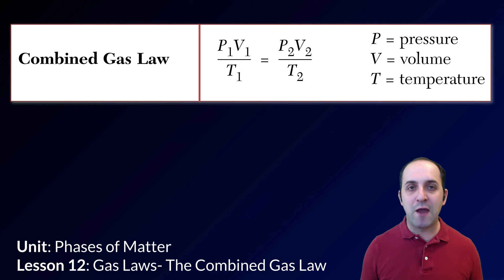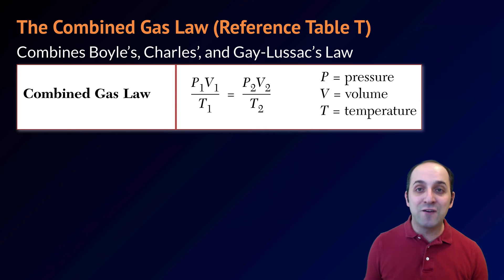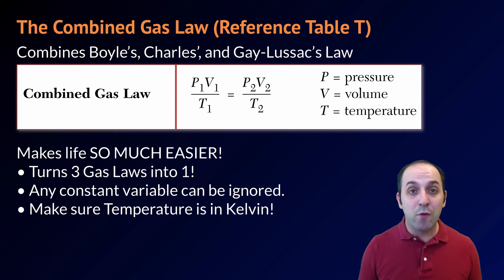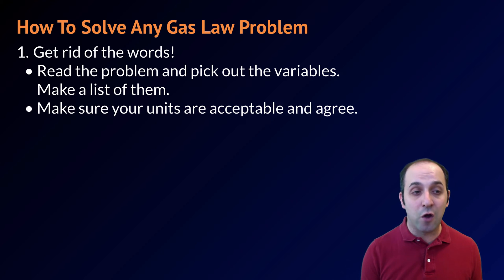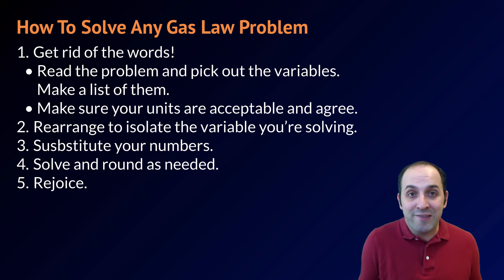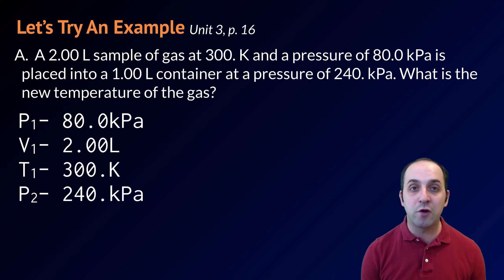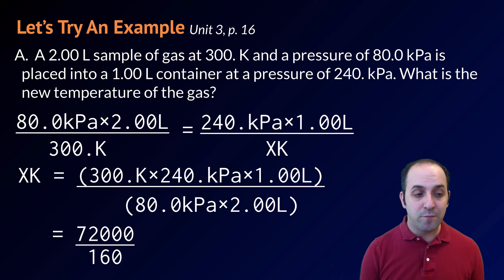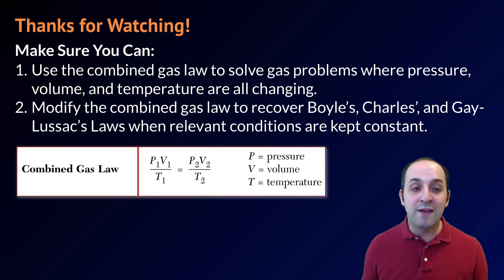K-Chem 3.12: Gas Laws- The Combined Gas Law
Wouldn’t it be great if there was one simple relationship between the pressure, volume, and temperature of a gas, so that you don’t have to keep three separate gas laws straight in your head?  It just so happens that there is!  Check out this video, and make your chemistry life a bit easier.